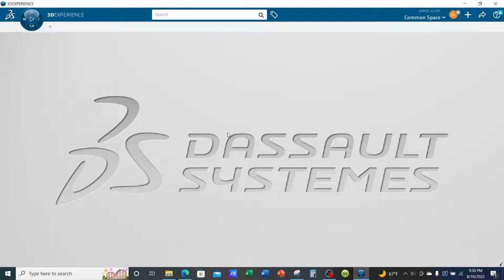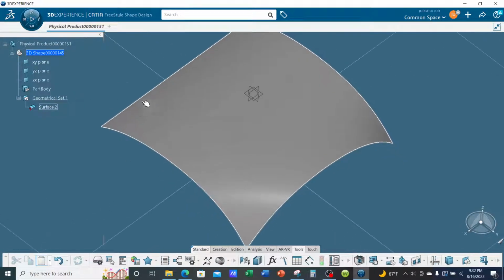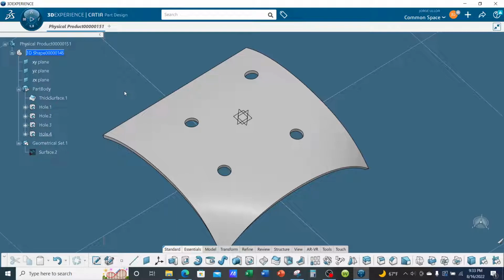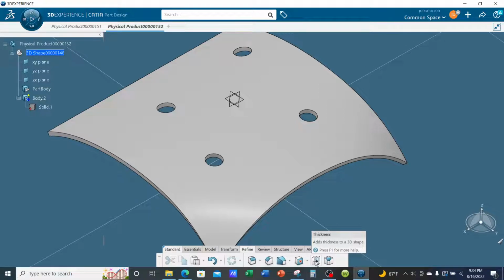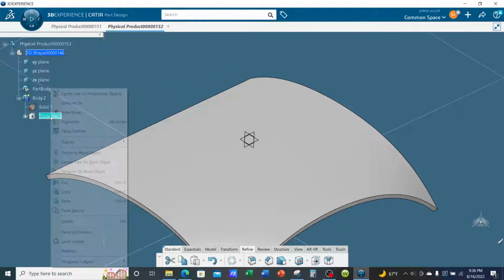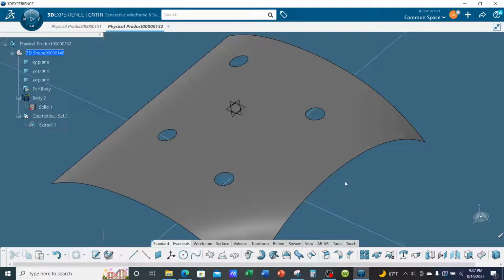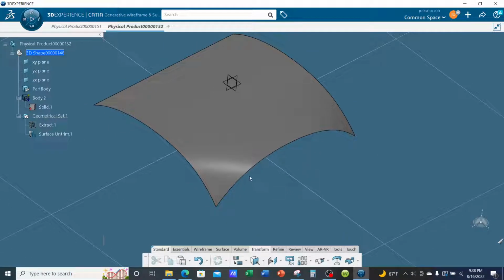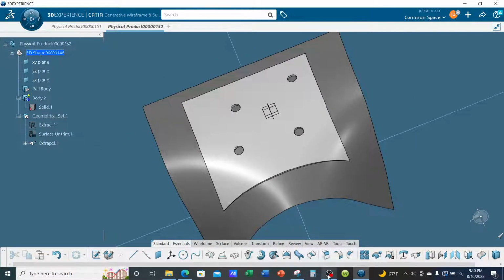Catia Remove Holes from Surface